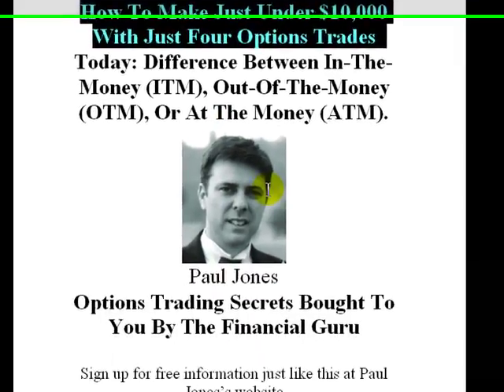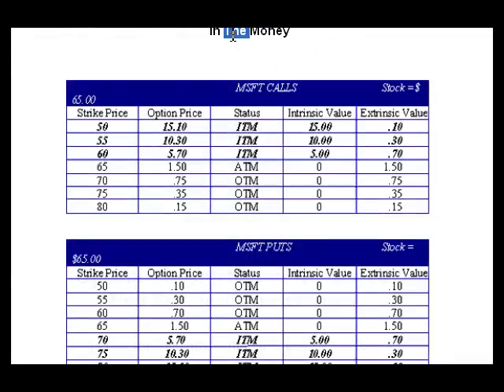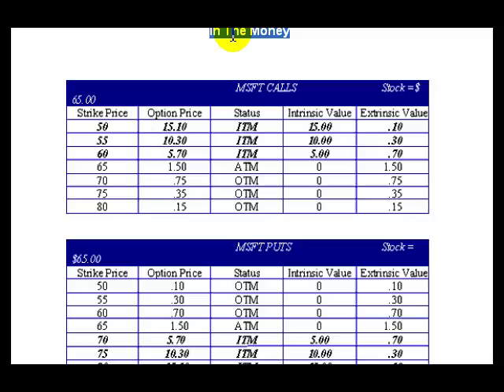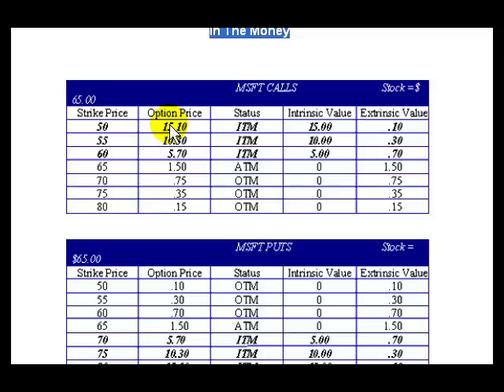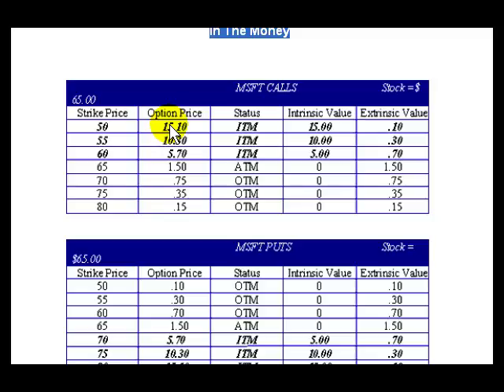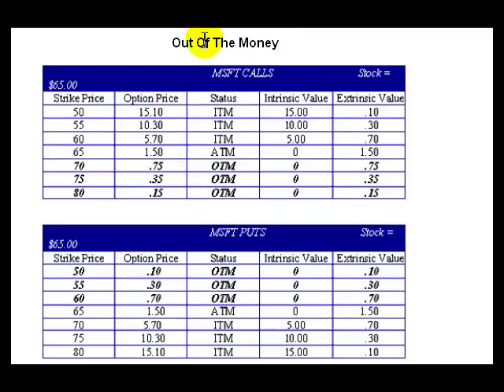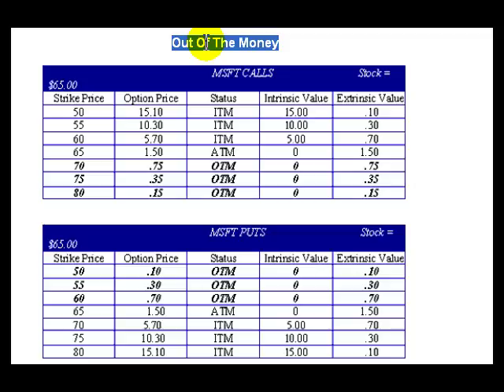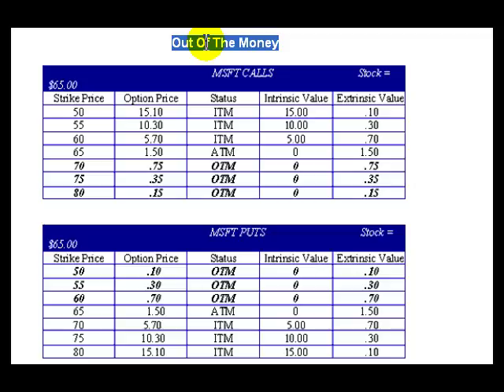Crash Market Stock InTheMoney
A Renegade Options Trader Earned $9,900 With Just Four Trades - You Can Too If You Start Learning About Options Day Trading. Click Here To Start Getting The Secrets To Profiting By Options Trading At Home.